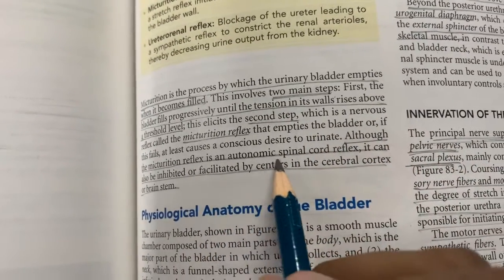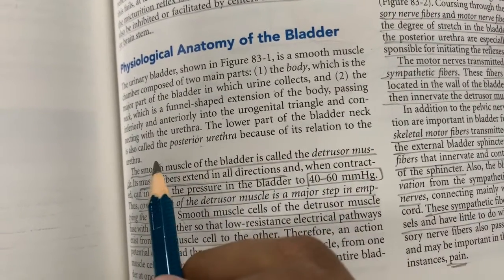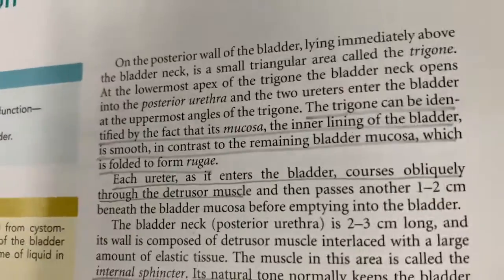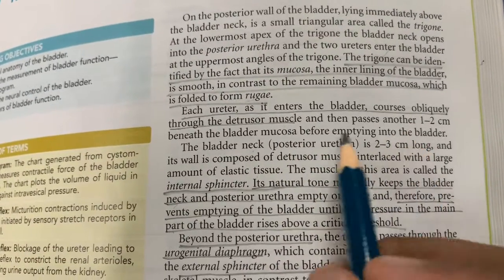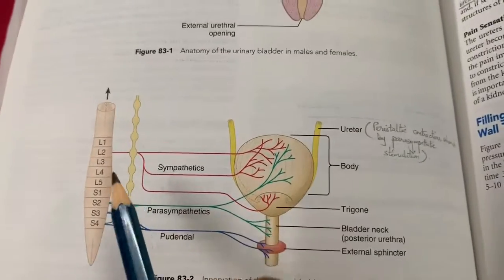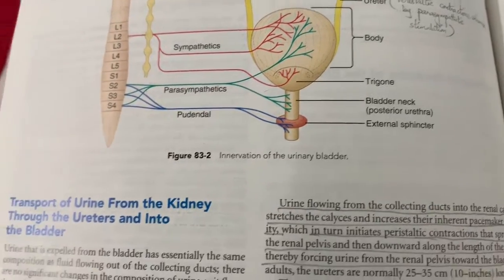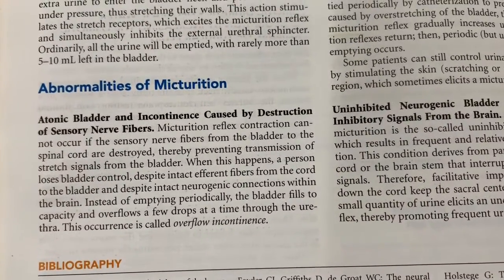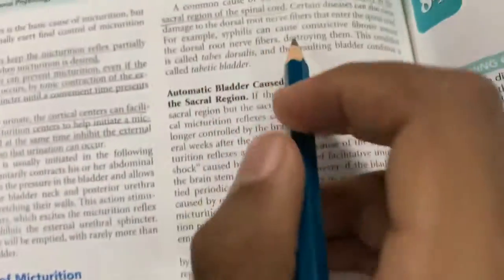Chapter 83: Micturition